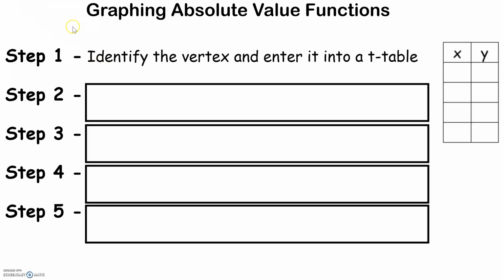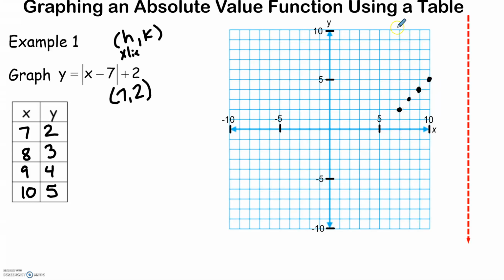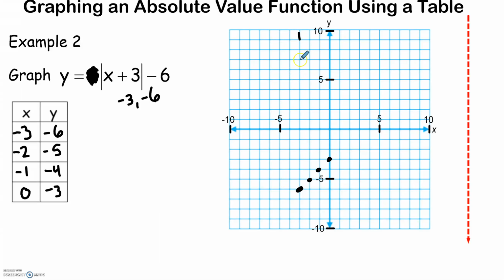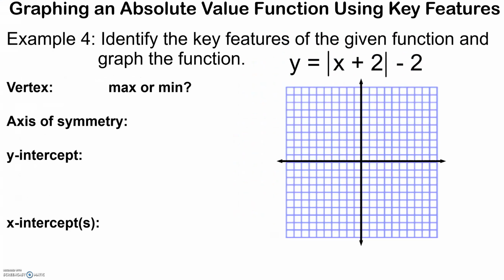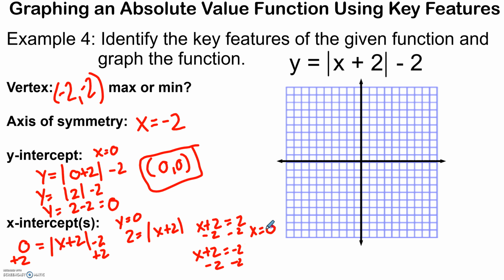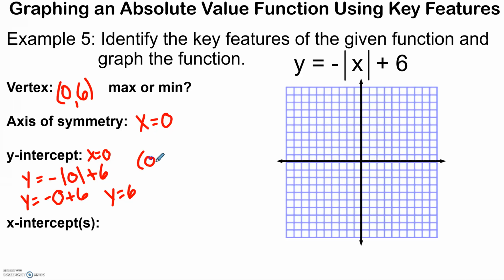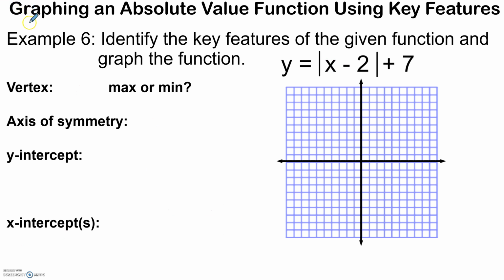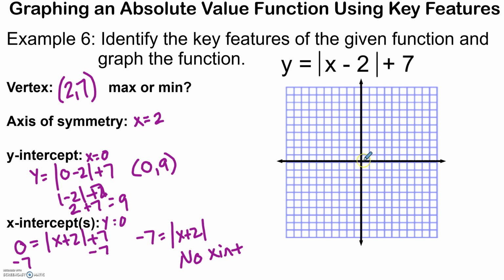4 3a Graphing Absolute Value Functions